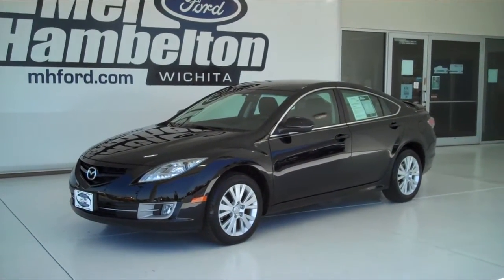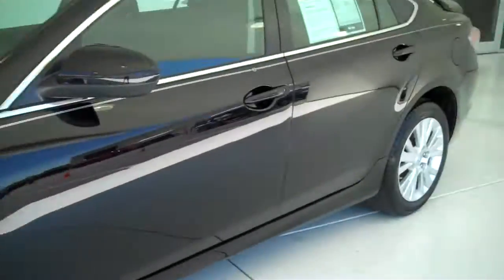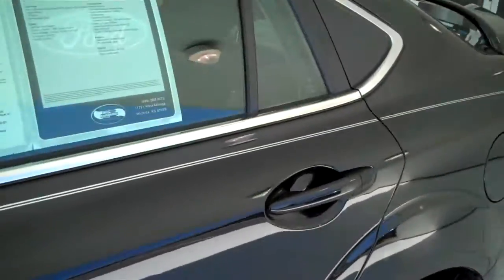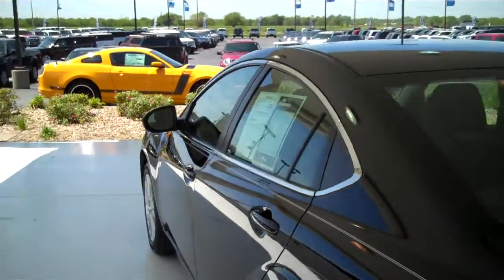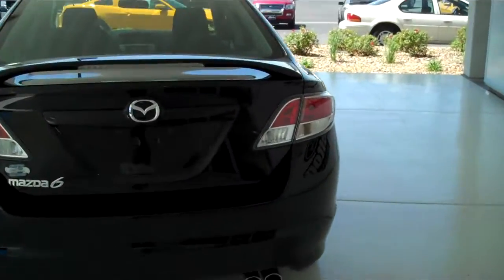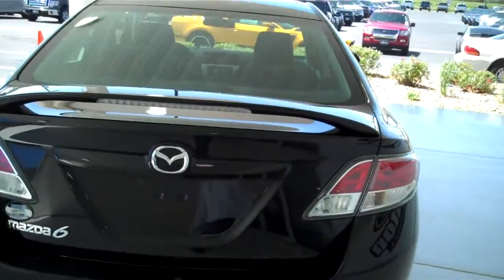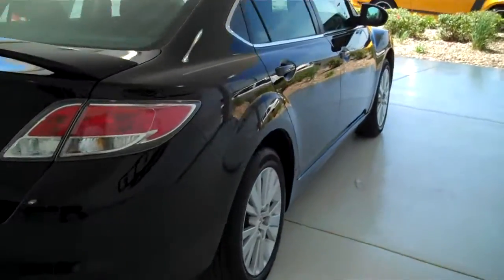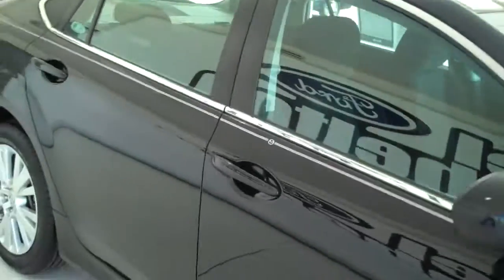121969A - 2010 Mazda Mazda6